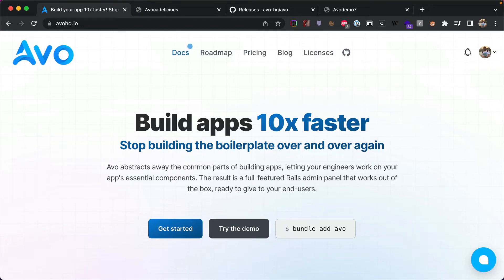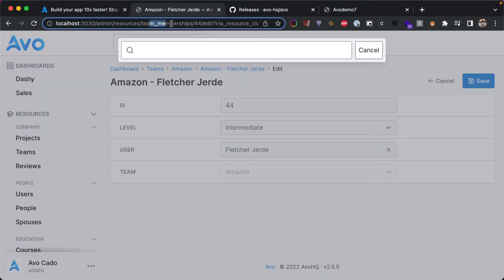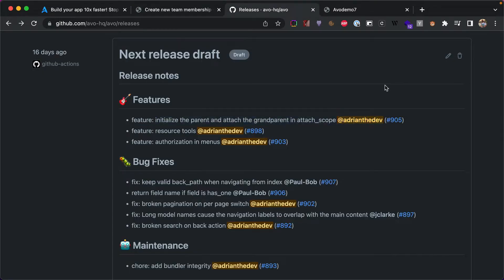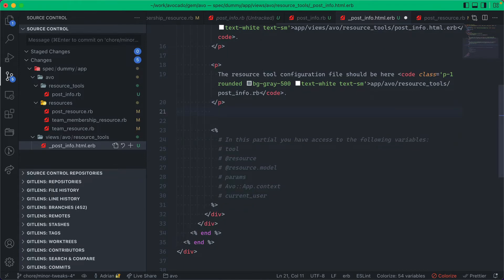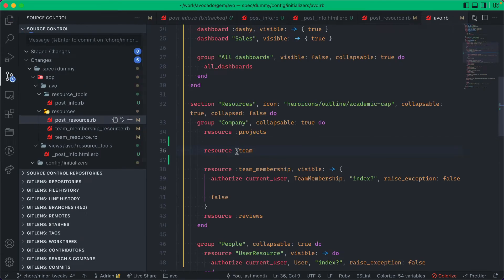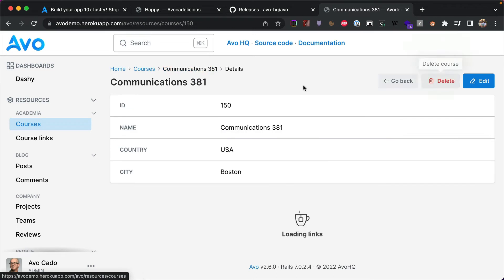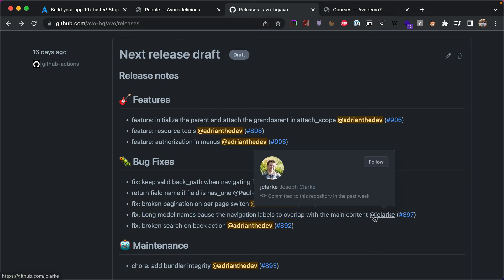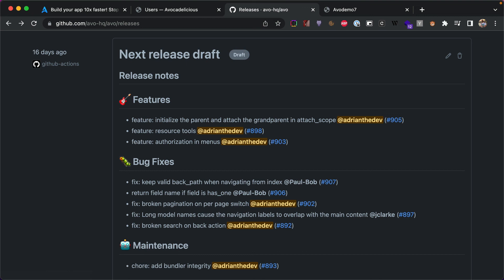Avo Admin 2.7 for Rails - Resource tools, authorization in menus, and more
This week Avo 2.7 brings resource tools, authorization helper in the menu builder, more information in the attach scope and plenty of bug fixes.

Initialize the parent on the attach screen when creating a record

🎸 Features
feature: initialize the parent and attach the grandparent in attach_scope @adrianthedev (#905)
feature: resource tools @adrianthedev (#898)
feature: authorization in menus @adrianthedev (#903)

🐛 Bug Fixes
fix: keep valid back_path when navigating from index @Paul-Bob (#907)
return field name if field is has_one @Paul-Bob (#906)
fix: broken pagination on per page switch @adrianthedev (#902)
fix: Long model names cause the navigation labels to overlap with the main content @jclarke (#897)
fix: broken search on back action @adrianthedev (#892)

🤖 Maintenance
chore: add bundler integrity @adrianthedev (#893)

0:00 - Intro
0:06 - Initialize the parent in the attach_scope
3:16 - Resource tools
6:13 - Authorization in menus
7:51 - Fix back path from index
8:32 - Fix name for has_one field
9:04 - Fix broken pagination on per page switch
9:43 - Fix long model names in the sidebar
10:33 - Fix the broken search bar when navigating back
11:16 - Outro. Please share Avo with your peers ✌️